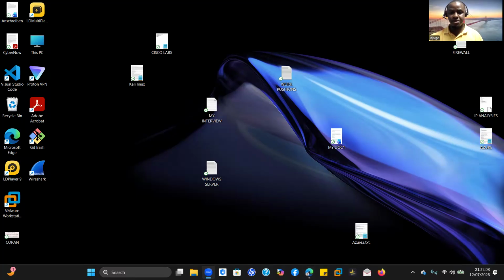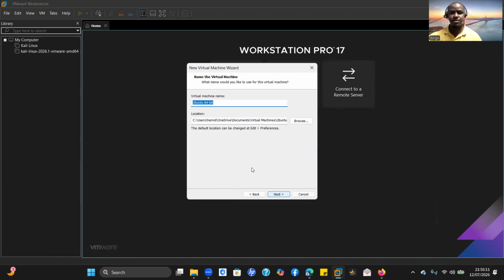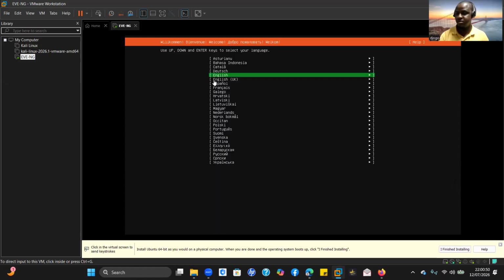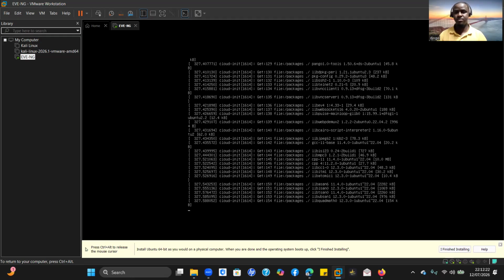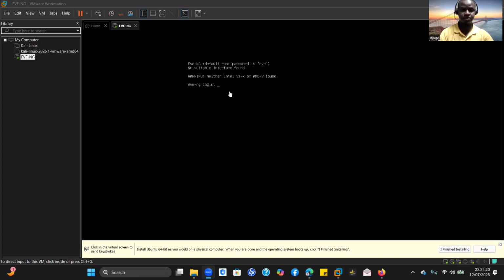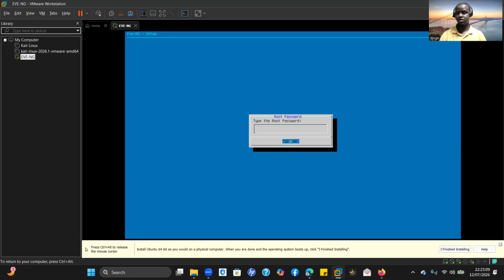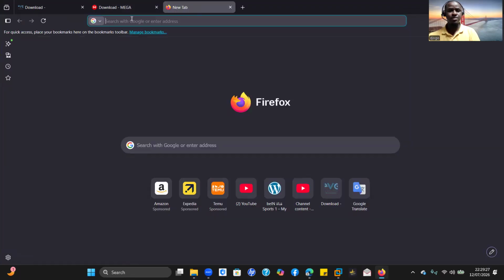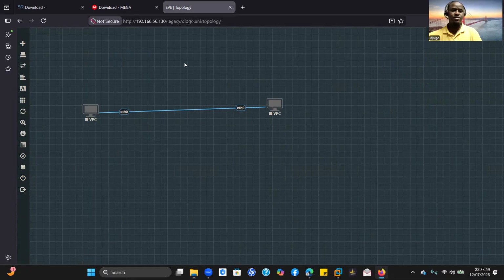How to Install your EVE NG in Your VMware Workstation Pro